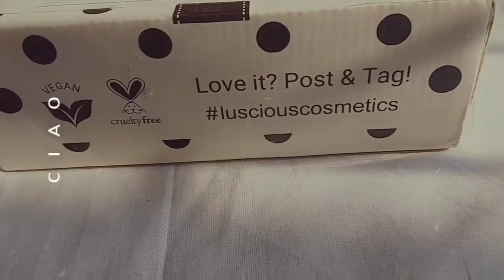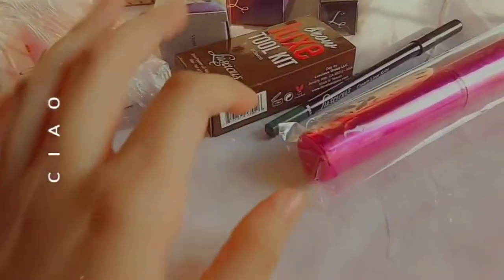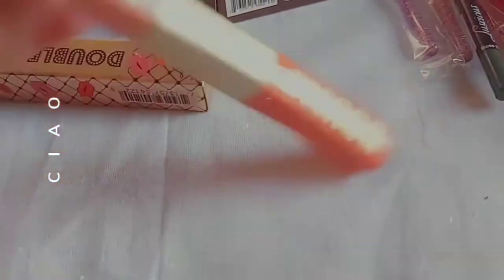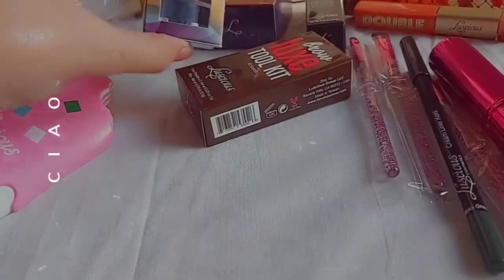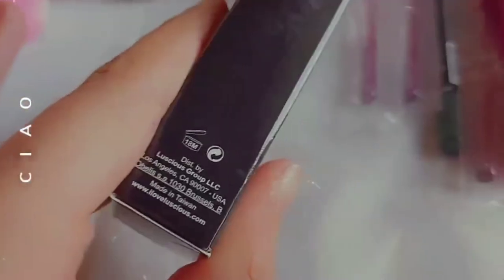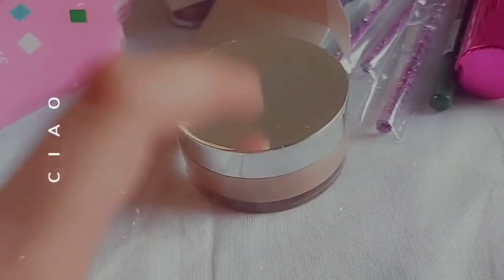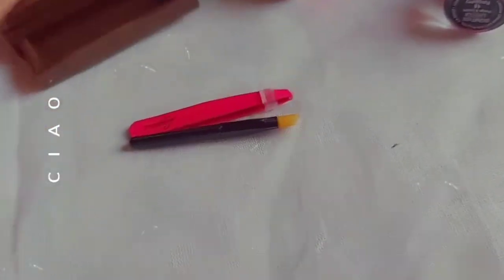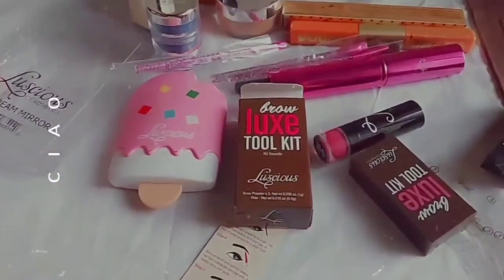LUSCIOUS MYSTERY BOX | REVIEW | krazyblogger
price list 👇
1. precious metals loose eyeshadow pigments .  750rs
2. brow luxe tool kit                                                . 1995rs
3. cream liner khol pencil                                       .  550rs
4.sparkling face shimmer                                       .  1150
5. signature lipstick                                                .  895
6.  mini brush set
7.  double dazzle lip & gloss                                    . 845
8.  mirror

My instra link👇
I'm on Instagram as @_krazy.blogger_. Install the app to follow my photos and videos.